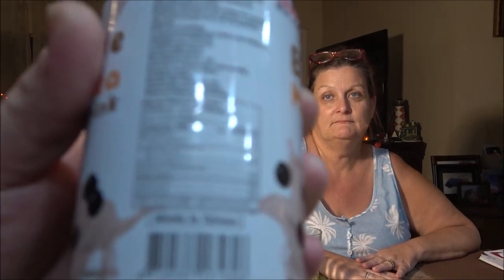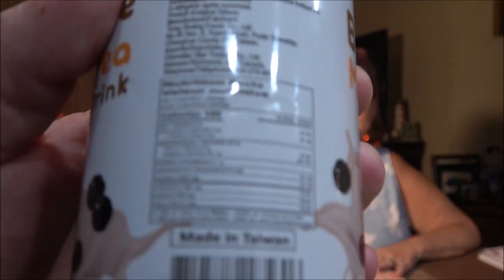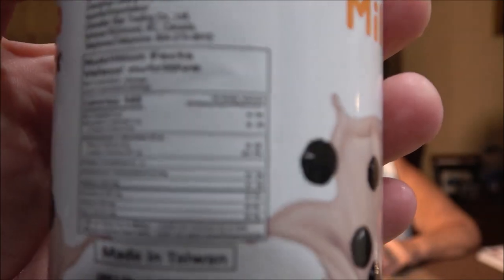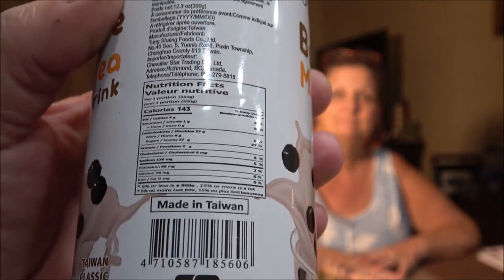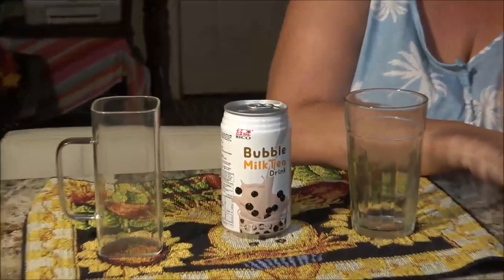Bubble Milk tea Drink Review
Have you tried this dtink, and if so, did you like it?